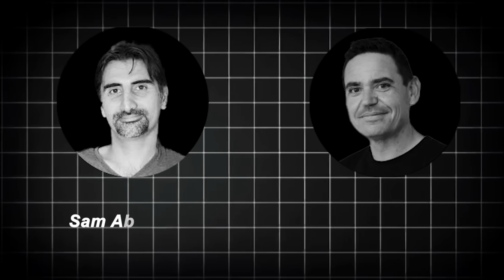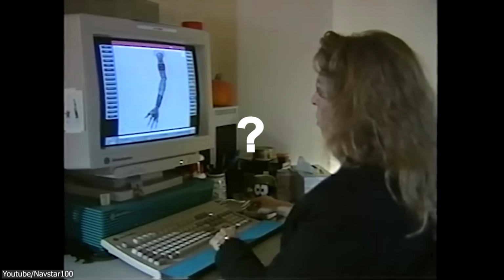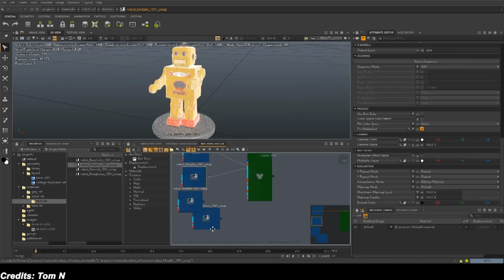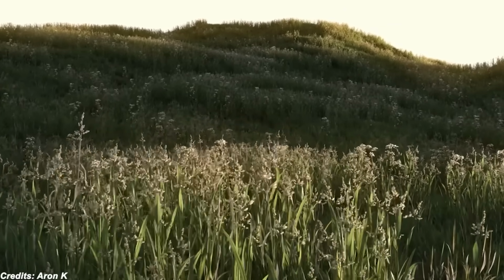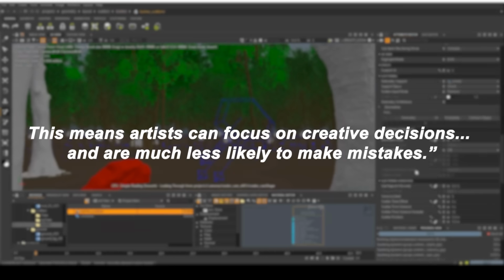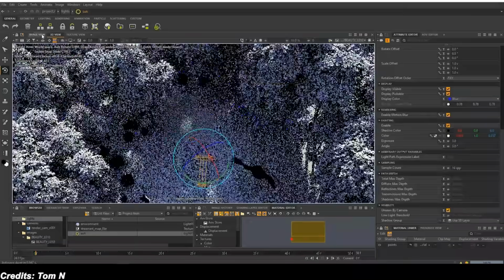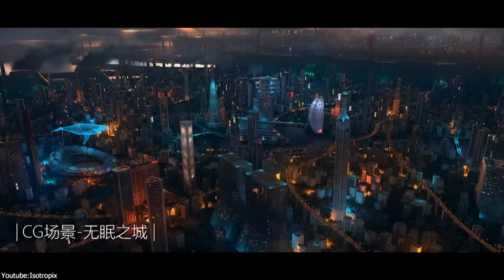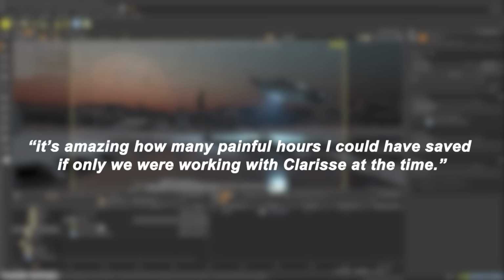The 3D Software That Made Everything 100X Faster